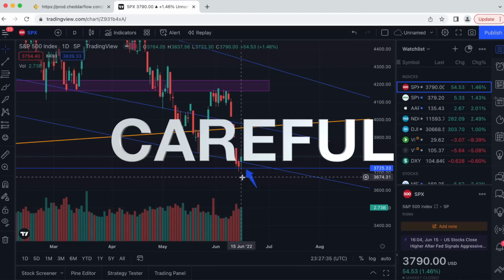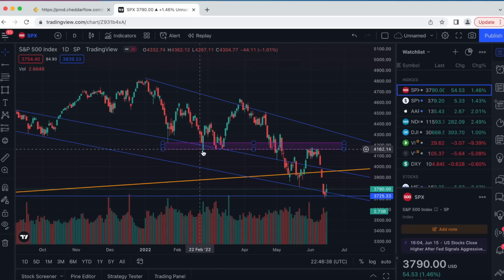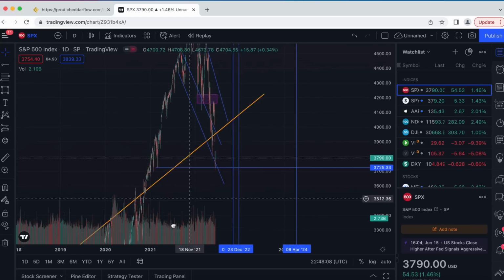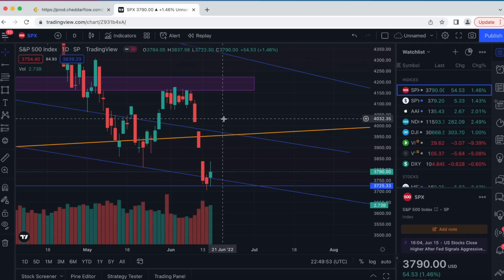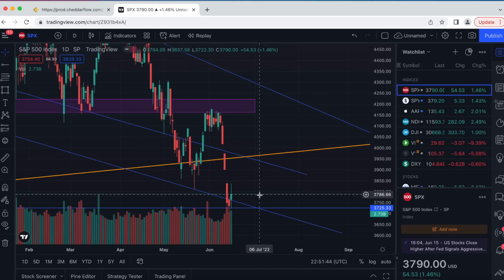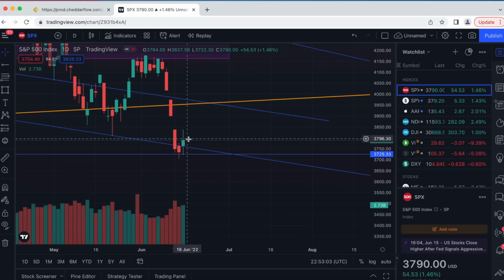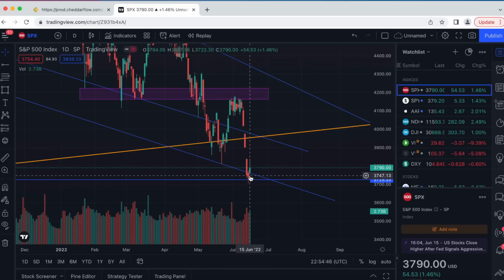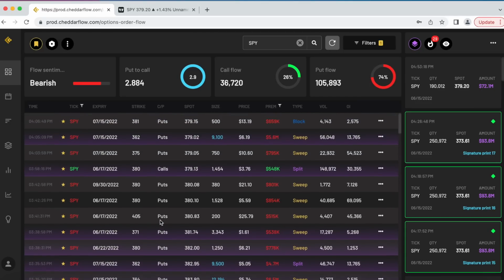IMPORTANT OPEX UPDATE | Technical Analysis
As a MASSIVE OPEX Approaches on Friday, here’s some of our key levels to Watch going forward.